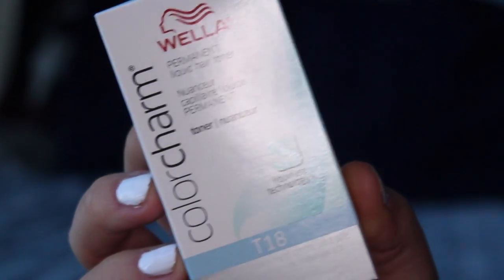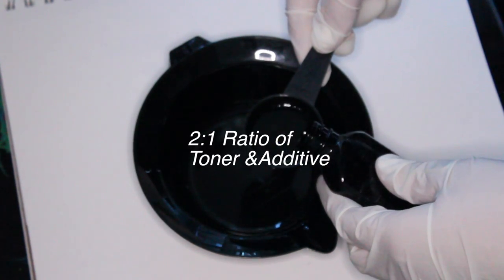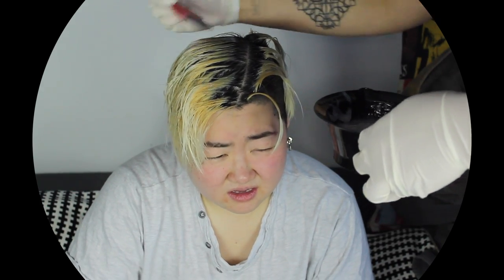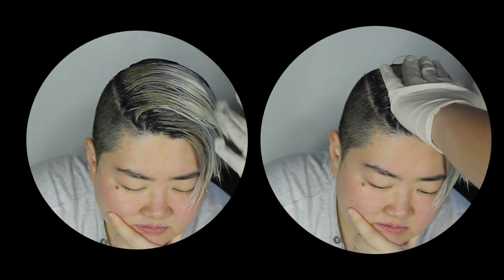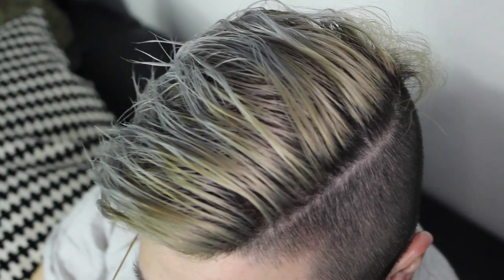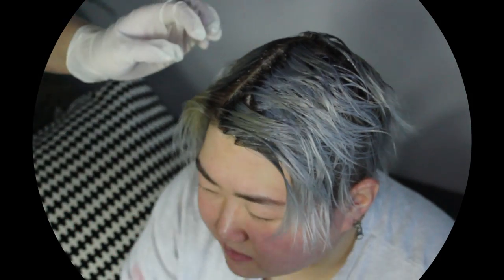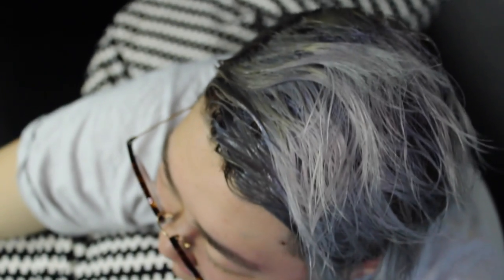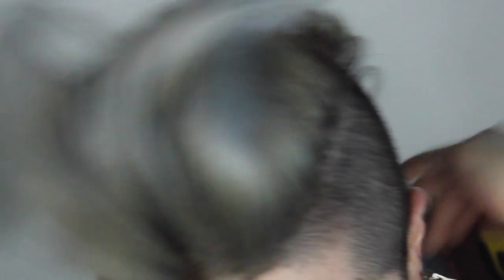YELLOW TO SILVER/GREY HAIR | Madison Frances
I toned my friend Del’s hair the other day. We are probably going to go over the root area again because it’s still a bit warm but it looks so nice!

PRODUCTS MENTIONED*

Wella Color Charm Toner in T18
Well Color Charm Additive in 050
20 Volume Developer

LETS TALK *

BUSINESS*

FAQ*